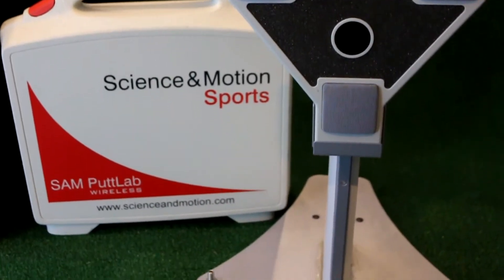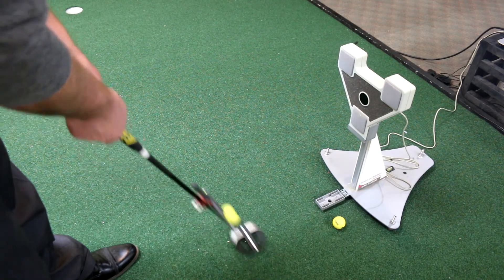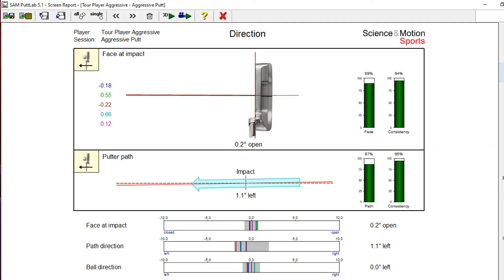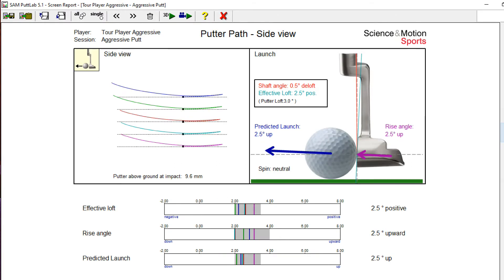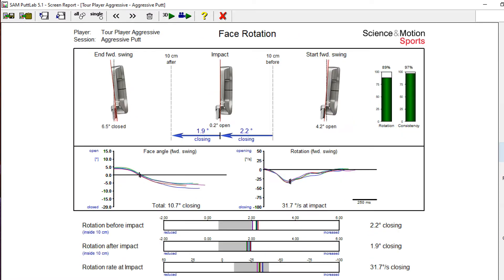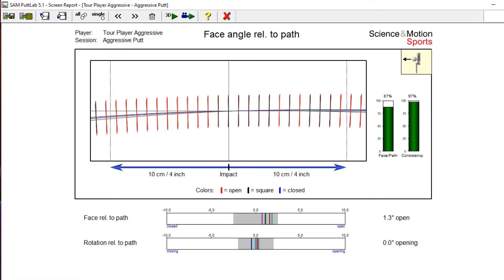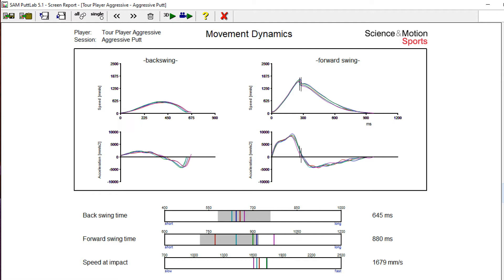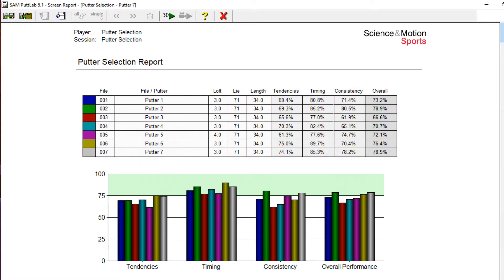Sam PuttLab and Mielke Golf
Jonathan Mielke, PGA Director of Instruction at Oak Hills Country Club and Top 50 Master Coach talks about Mielke Golf and the Science and Motion Sam PuttLab.

After watching this video you will better understand the state of the art technology that Mielke Golf is bringing to Oak Hills Country Club and the benefits it provides.

Hope you enjoyed Sam PuttLab and Mielke Golf. Any questions, just drop them in the comments section below the video. I always try to answer them all :)

If you loved these drills and tips drop us a like on the video - It is always appreciated by me, let's me know you loved the drills and tips and also let's me know that you would like more content like this in the future.

If you liked the Sam PuttLab and Mielke Golf video then you simply must check out the
Mielke Golf And FlightScope